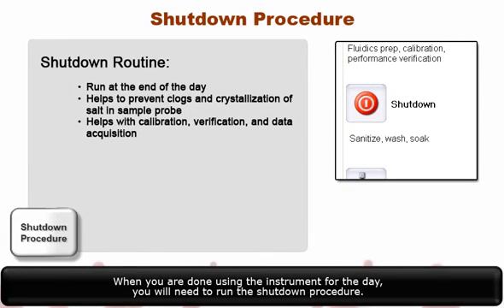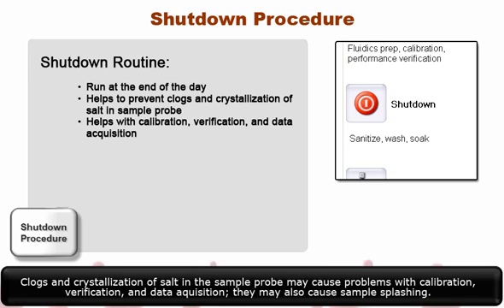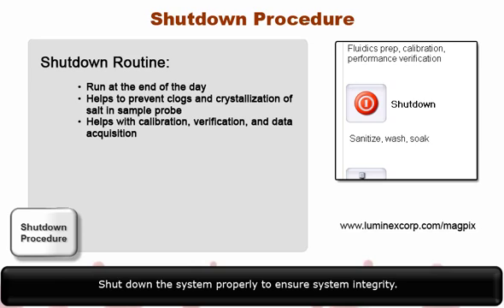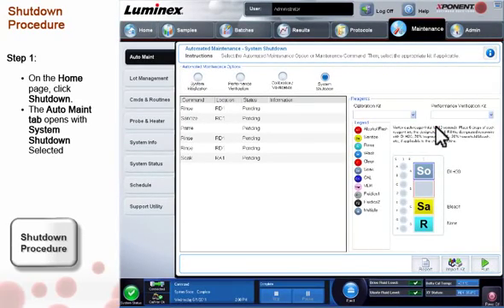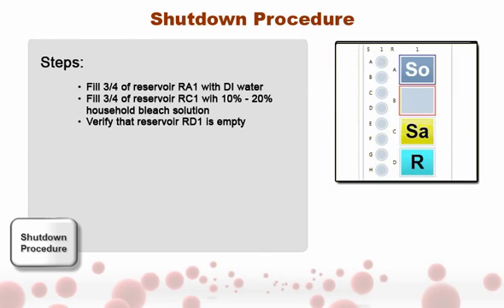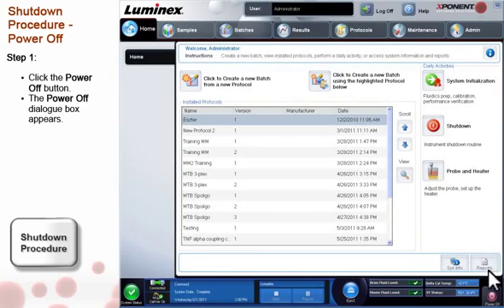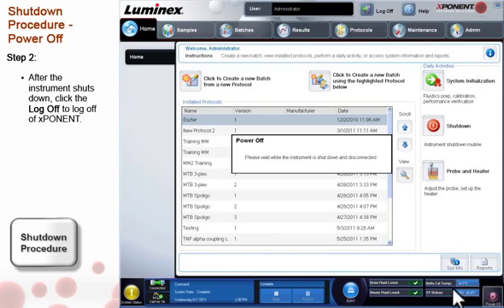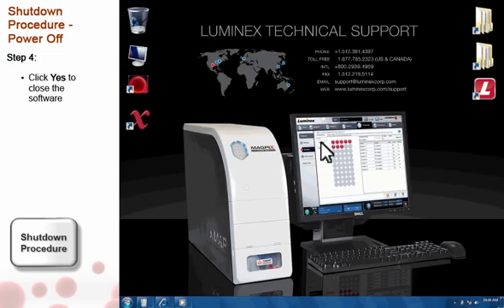MAGPIX® Shutdown Procedure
When you are done using your MAGPIX® Instrument for the day, you will need to run the shutdown procedure. This procedure helps prevent clogs and crystallization of salt in the sample probe and helps with calibration, verification, and data acquisition. Proper shut down of the system will help ensure system integrity.